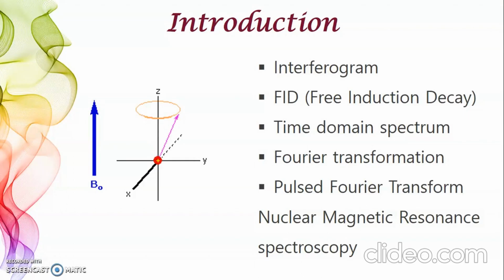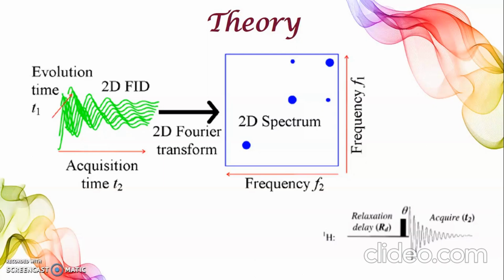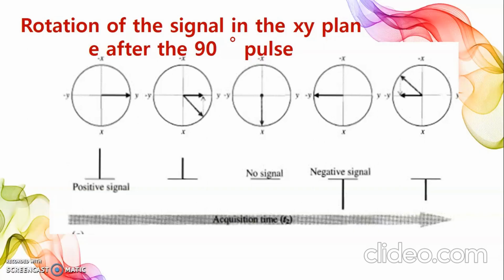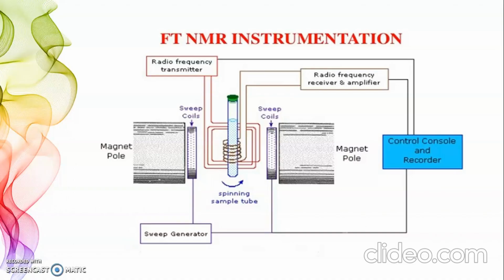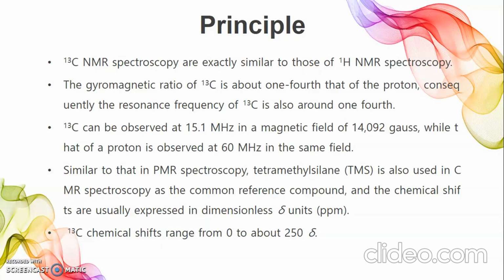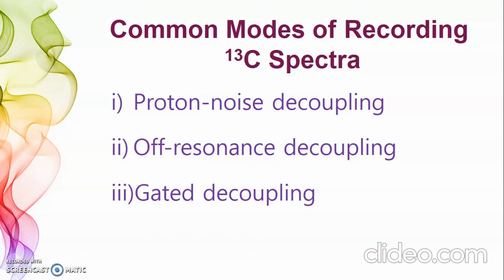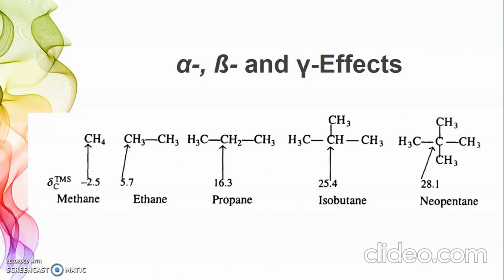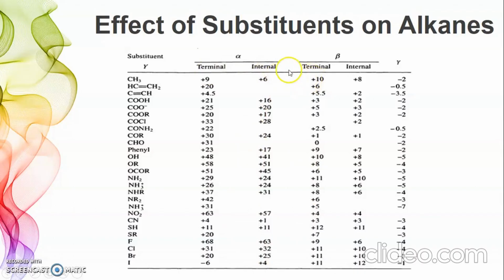Learning of Chemistry subject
In this channel learn about Chemistry  subjects latest Chemistry related  events and  Others